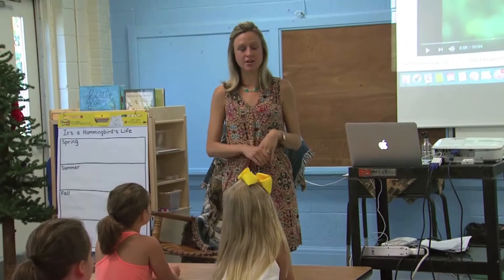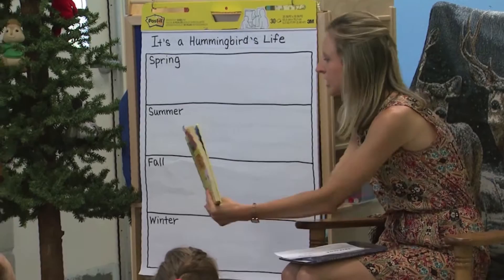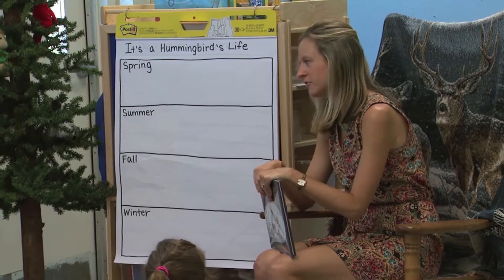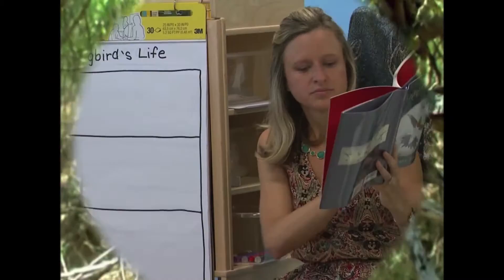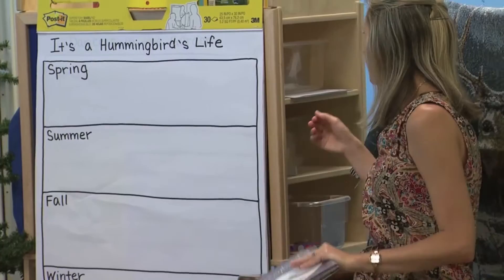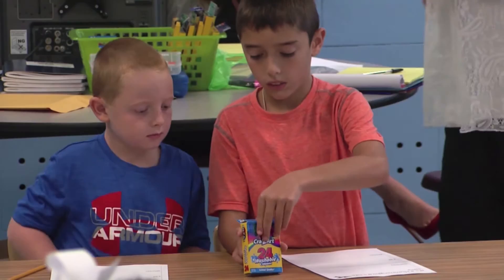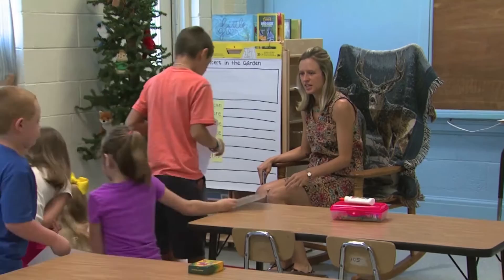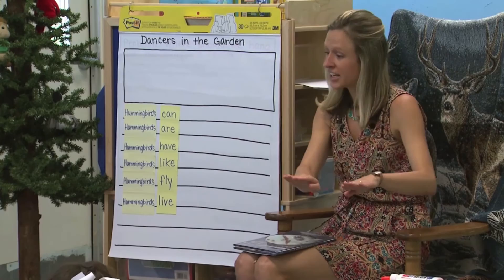IRA Hummingbird ILC & Module 4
This video showcases portions of an interactive read aloud of the text "It's a Hummingbird's Life." The video was showcased in integrated leadership course and the Read to be Ready Coaching Network Fall Convening.